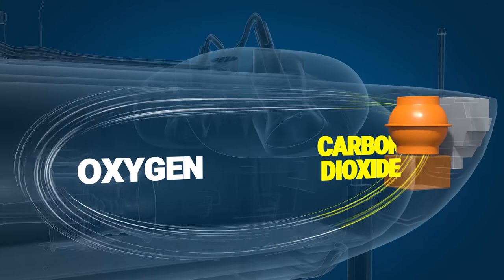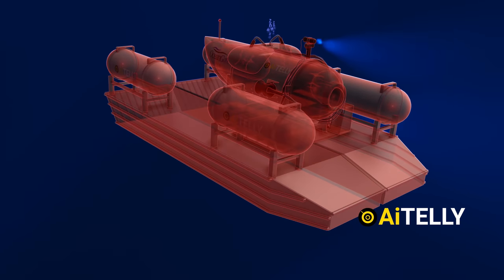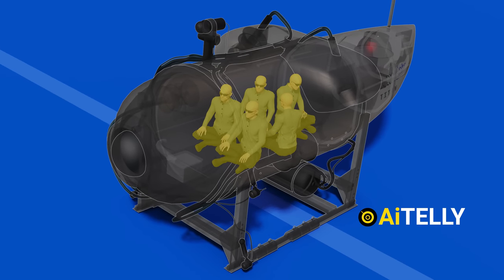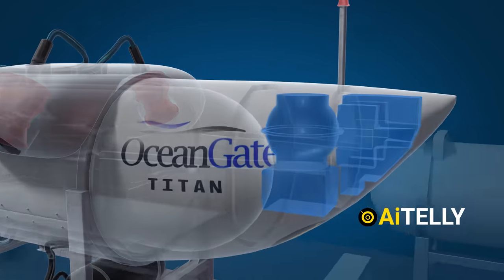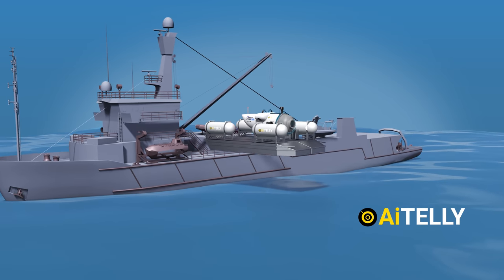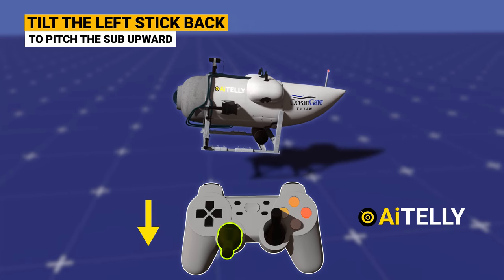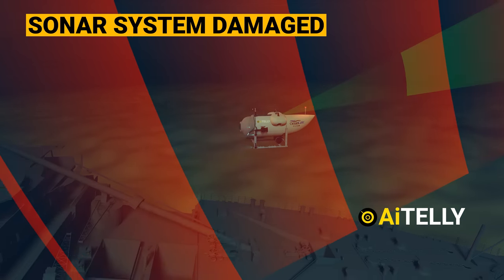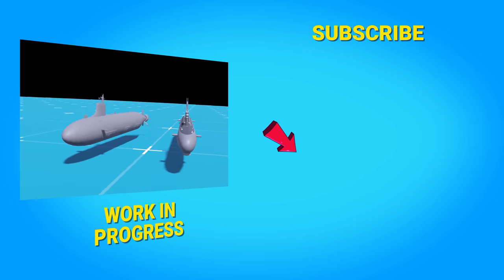Ocean Gate How it Works | Titan Submersible Submarine | Titanic Ship Wreck 3d Animations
Mysterious Strange Things

F-16 Fighter Jet How it Works.

This is not a submarine, but the Titan, is a, Cyclops-class manned submersible.

But,what's the difference between the two ?

The primary difference between a submersible, and a submarine, is that the submersible is launched from a mother vessel or home vessel.

They are typically launched on a raft or platform, which is placed into the ocean! and ultimately descends via four electric thrusters, which helps it to reach speeds of around 3 knots.

But a Submarine can dive underwater, without any external equipment, and surface all through the process of buoyancy.

Peace Out